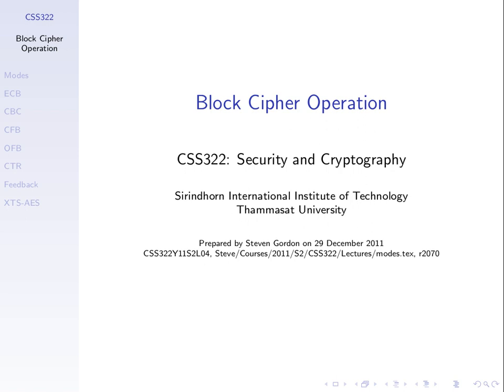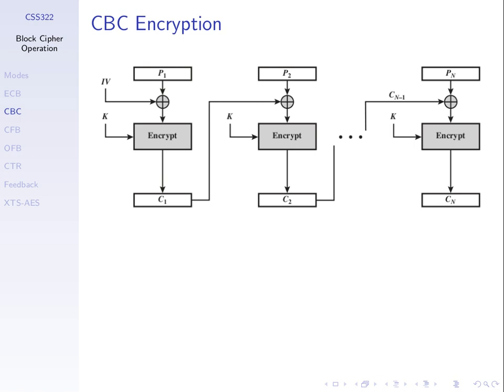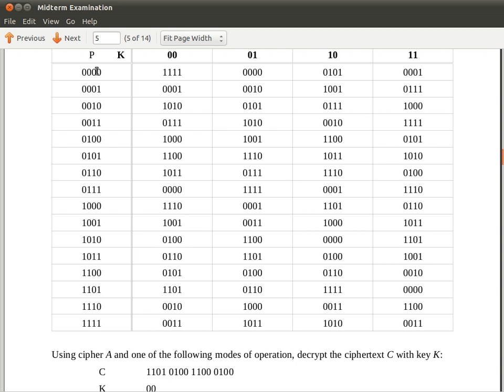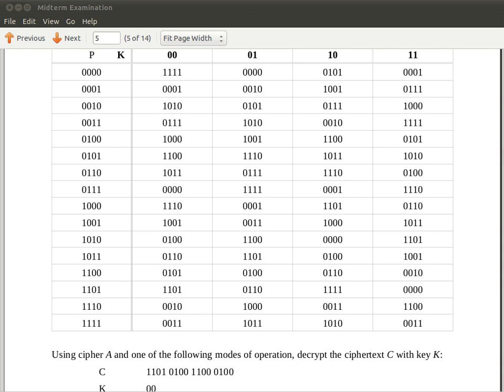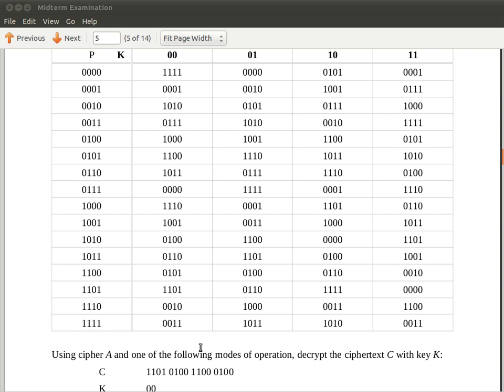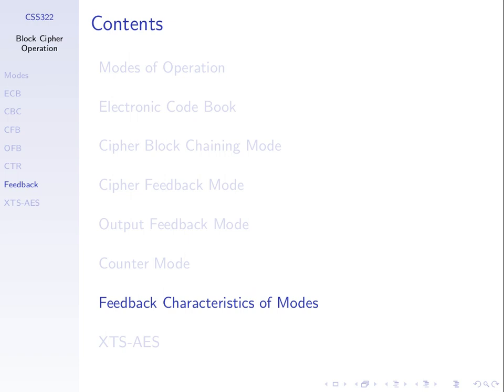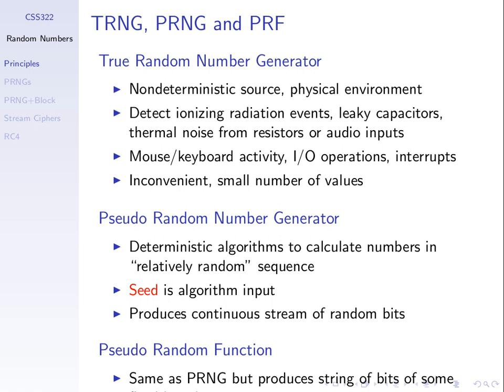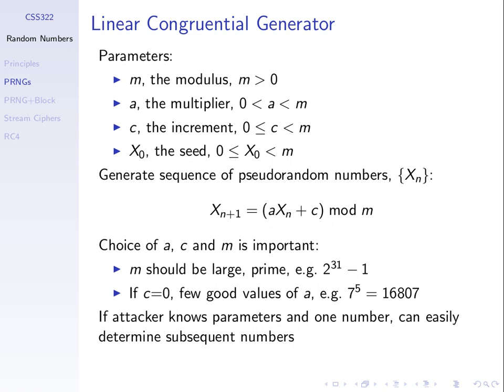CSS322, Lecture 06, 25 Jan 2012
Lecture 6 of CSS322 Security and Cryptography at Sirindhorn International Institute of Technology, Thammasat University. Given on 25 January 2012 at Bangkadi, Pathumthani, Thailand by Steven Gordon.